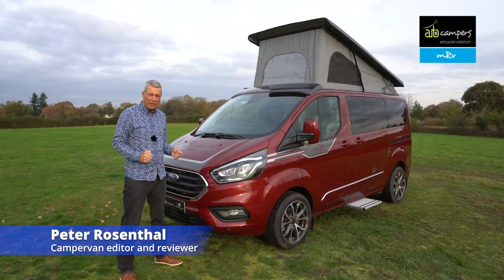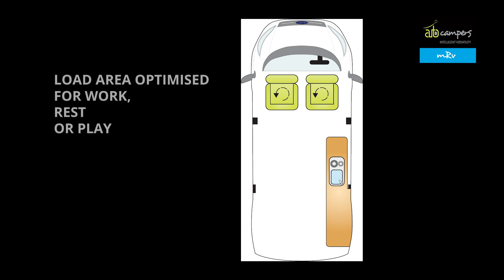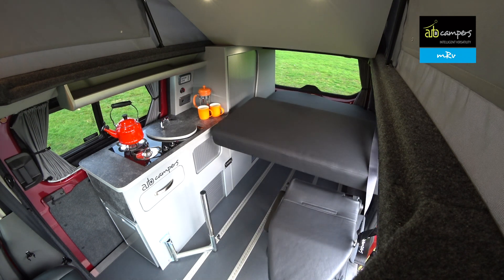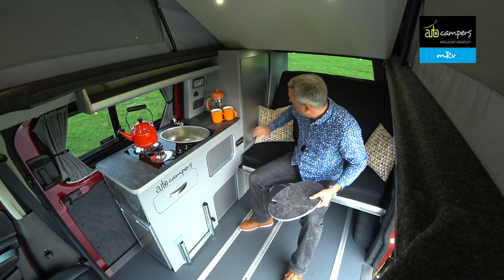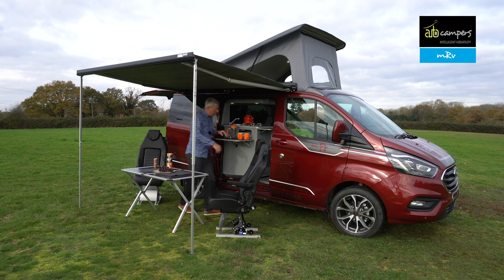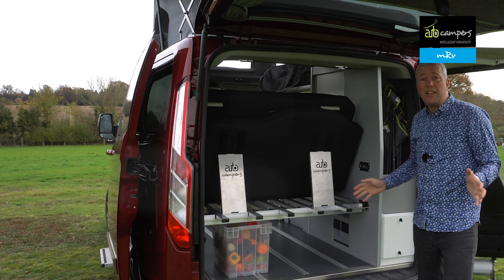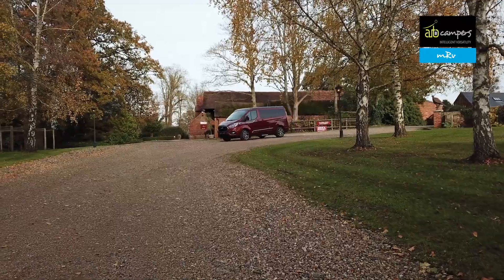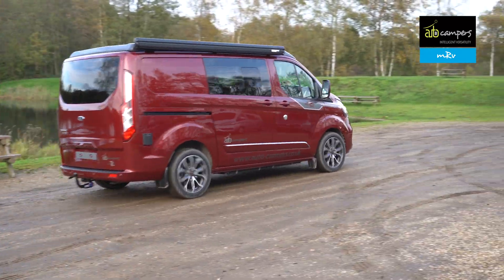Ford Transit Custom camper: Auto Campers MRV campervan review - the flexible Ford or versatile VW!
If you're looking for the ultimate in multi-purpose vehicles, then Auto Campers MRV takes some beating. Peter Rosenthal reviews this flexible campervan that can be specified on either Ford Transit Custom or VW Transporter base vehicles.